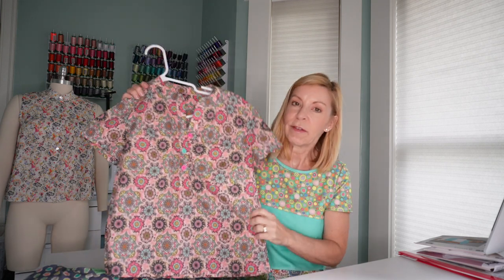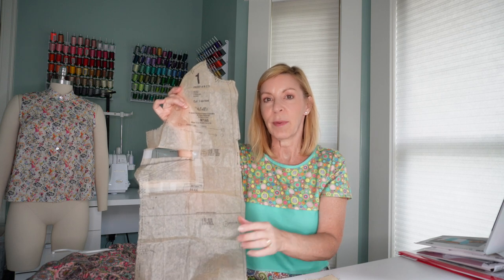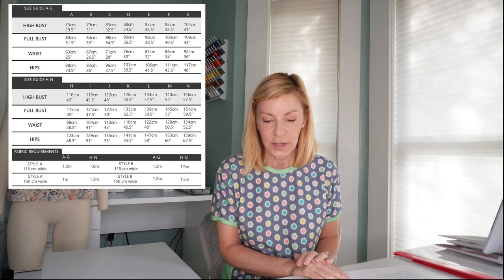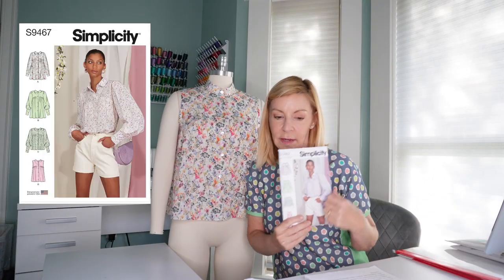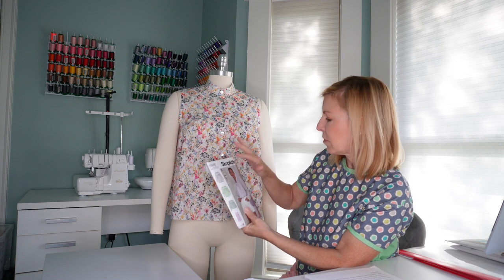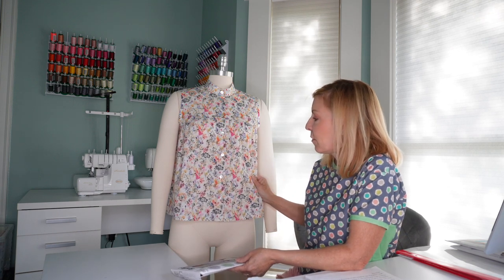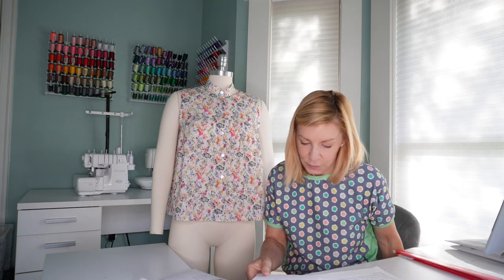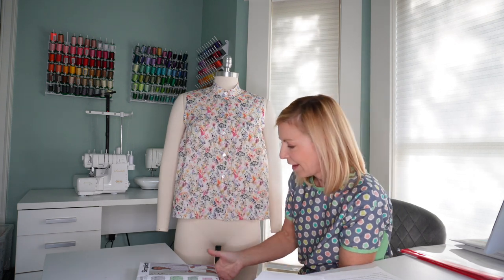My Spoonflower fabrics Sewing Makes Part 1 | French Navy's Tarifa Tee | Simplicity S9467 Blouse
In this video, I share some of the garments that I've made with my spoonflower fabrics. I'll also have more Spoonflower garments to share in next week's video.

Simplicity S9467:

Sewing tools and organizers that I use:

Hot hem ruler
Foldable ironing board
Sleeve pressing roll
Glass sewing weights
Blocking mats
Fabric marking pens
Clear hanging file folders (For PDF patterns)
Button organizer
Pattern Storage containers (For Big 4 size patterns)
Clear Storage trays
Sewing embroidery scissors
Thread wall rack organizer
Janome plastic bobbins
Brothread polyester embroidery thread (80 count)
Furls wooden crochet hooks
Brothread tear away machine embroidery stabilizer

Video recording equipment:

Sony ZV-E10 mirrorless Camera
Spare camera batteries
SanDisk Memory Card
Rode camera mount microphone
Vansuny external hard drive storage